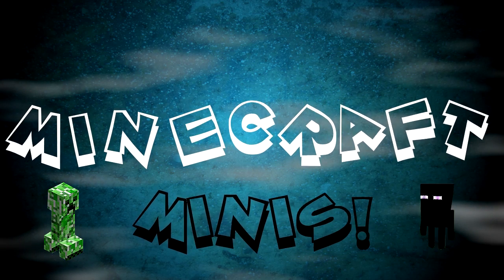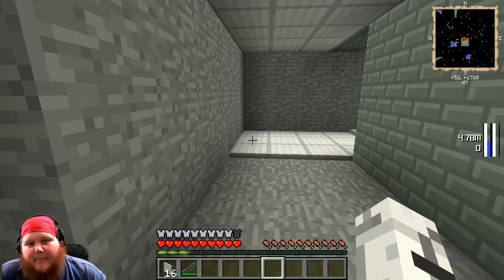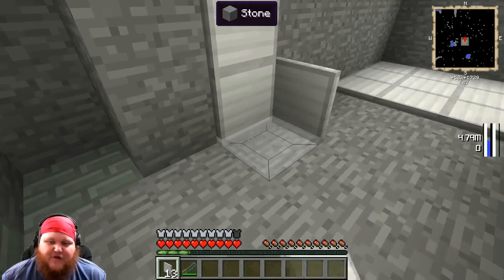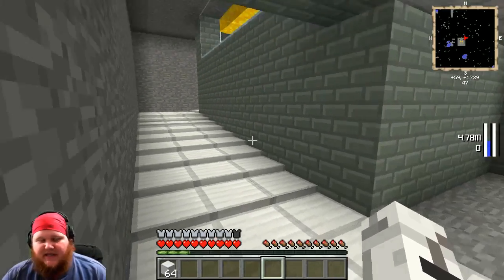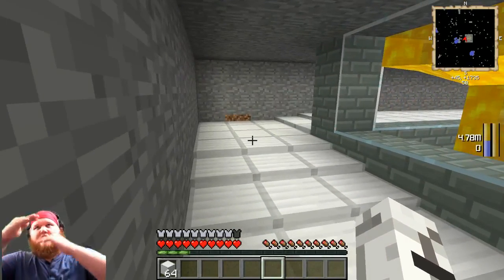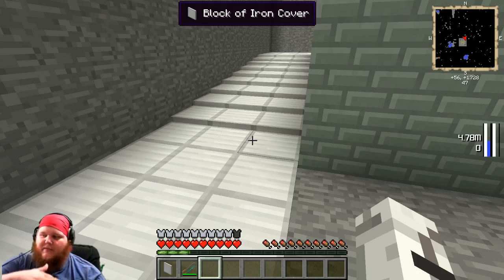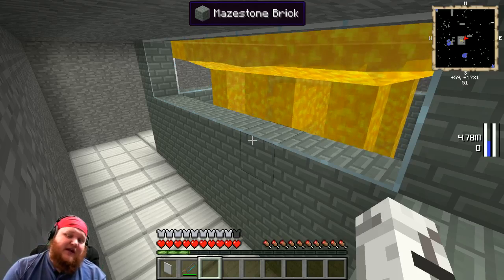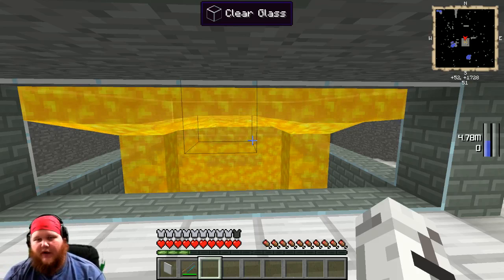Minecraft Minis | ForgeMultipart Mod | Microblock Ramp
This mini features one of my favorite things in FTB... Microblocks (now from ForgeMultipart formerly from RedPower 2)! Here I show you a simple ramp design that can be used in TONS of different ways.